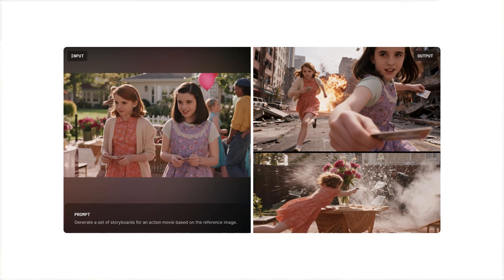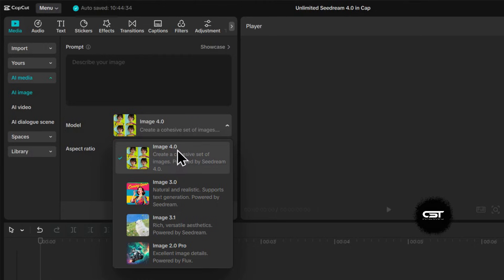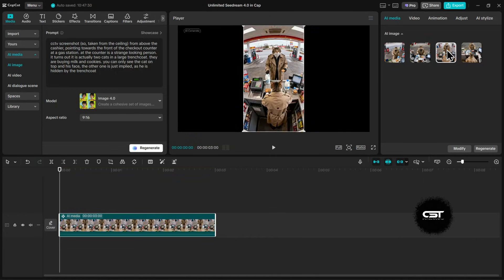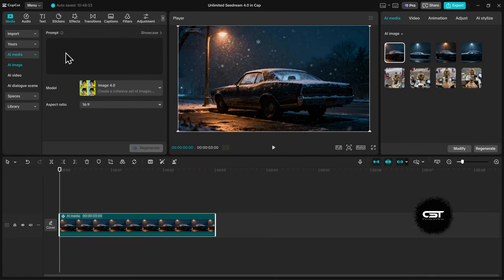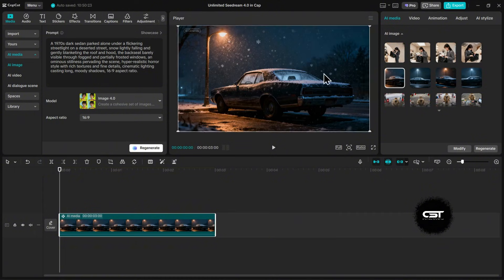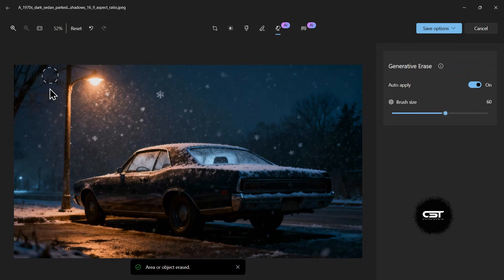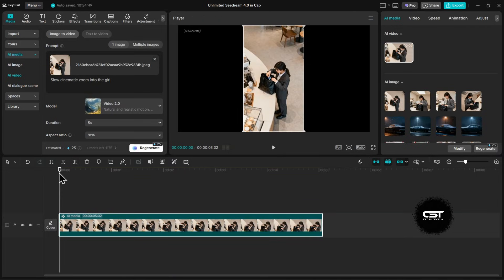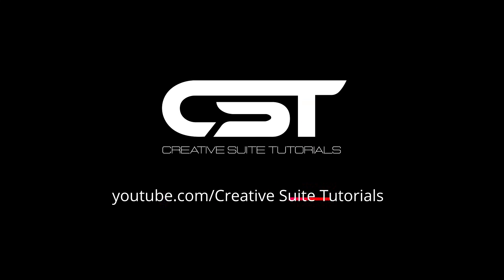Get Seedream 4.0 FREE in CapCut PC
In this tutorial, I'll show you how to get free access to the powerful Seedream 4.0 AI image generator, right inside CapCut for PC. We'll unlock the hidden "Image 4.0" model to create stunning, high-quality AI art and cinematic scenes perfect for your YouTube videos, TikToks, and Instagram Reels.

Forget paying for other AI tools! Learn how to use this built-in feature to generate everything from funny memes like "cats in a trenchcoat" to professional cinematic shots for a short film. I'll walk you through the entire process, including choosing the right aspect ratio (16:9, 9:16) and crafting the perfect prompt.

Plus, I'll show you the best, watermark-free method to turn your generated images into animated video clips using CapCut's "Image to video" feature. This is a complete game-changer for content creators in 2025 who want to leverage AI for video editing.